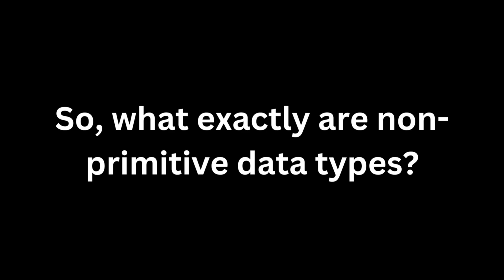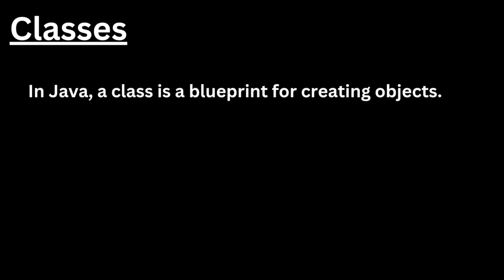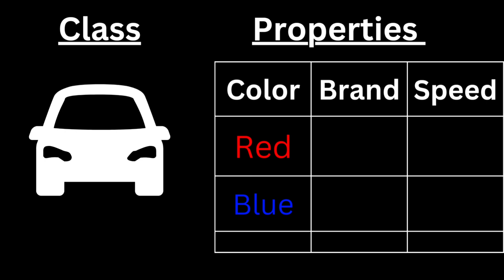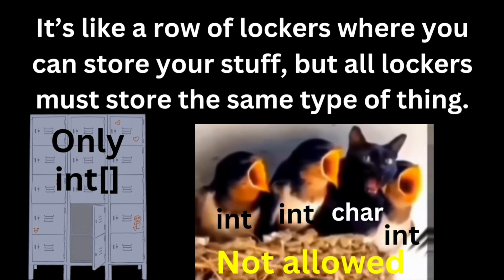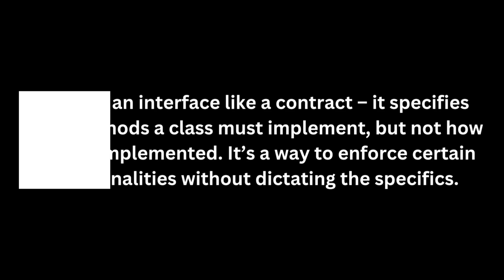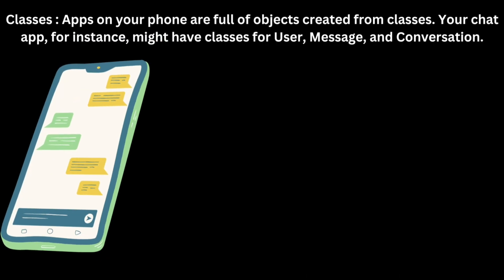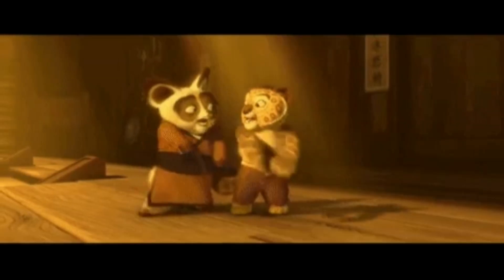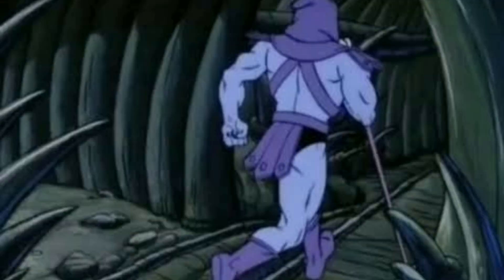Understanding Non-Primitive Data Types in Java: Classes, Arrays, and Interfaces Explained!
Hey Coders! Welcome back to Get The Marvel, where we break down coding concepts in a way that’s easy and fun. In today's video, we explore the fascinating world of non-primitive data types in Java. We'll cover Classes, Arrays, and Interfaces, and show you how they are used in real-world applications. Whether you're new to Java or looking to refresh your knowledge, this video will make these concepts crystal clear!

The examples and explanations provided are simplified for ease of understanding and may not cover all aspects of non-primitive data types in Java. For more detailed information, refer to official Java documentation and other reputable sources. Always practice safe coding!

Get The Marvel

We're all about the latest tech news, fun programming tutorials, and exciting web development projects!

"Some of the content in this video expresses personal opinions and speculations. Take such information with a grain of salt and do your own research."
"The products reviewed in this video are based on personal experience and may not reflect everyone's experience. Consider your own needs and research the product thoroughly before making a purchase."